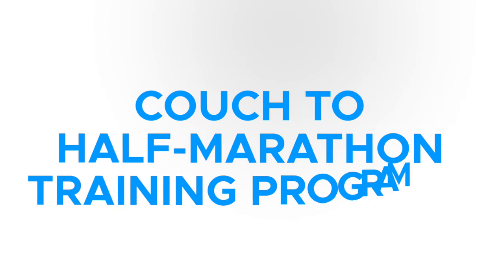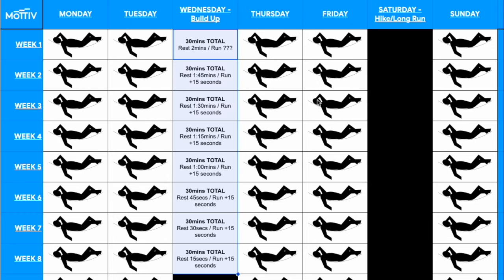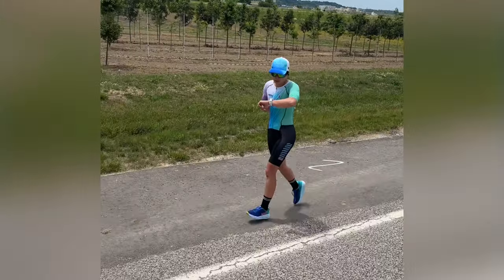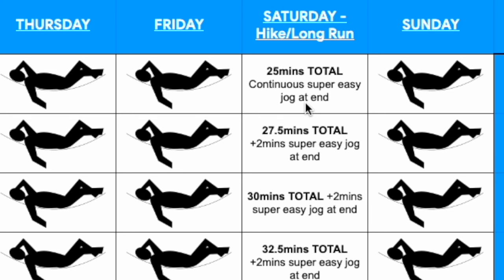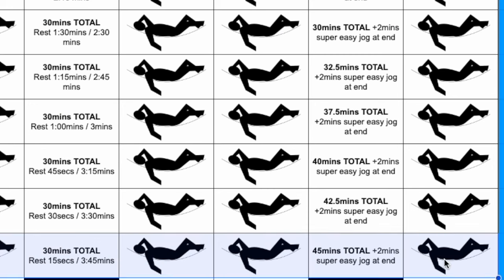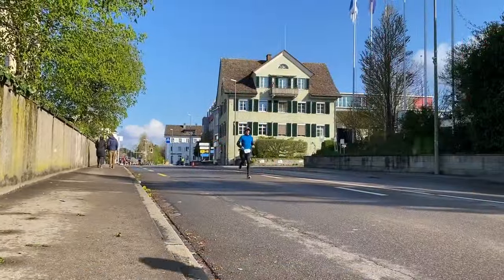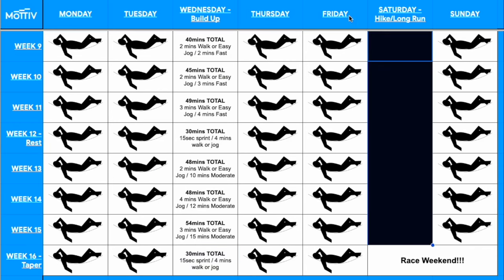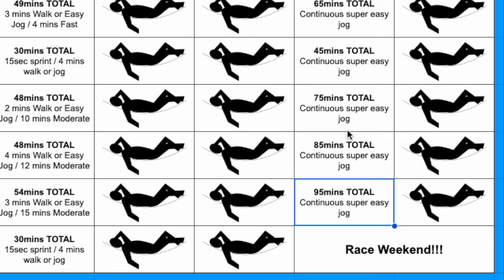Couch to Half Marathon with 2 Runs Per Week (16 Week Training Plan)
Free couch to half marathon training plan with just two running workouts per week. Perfect for beginner runners.